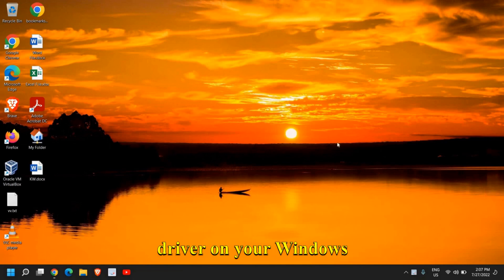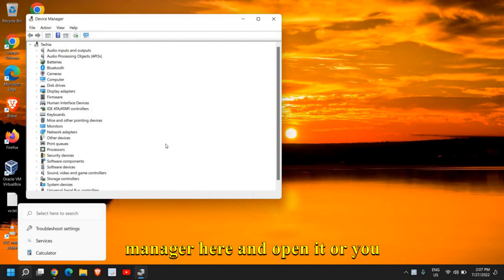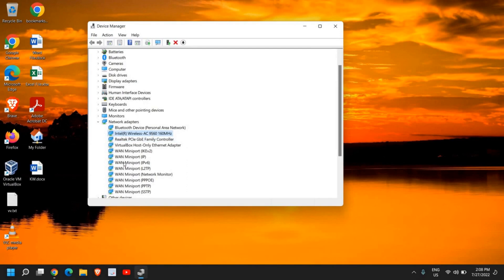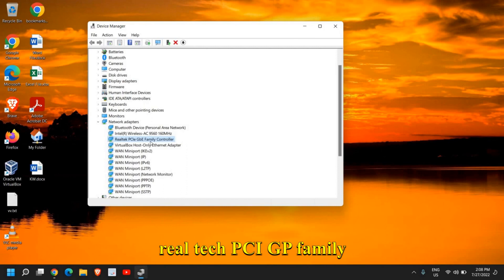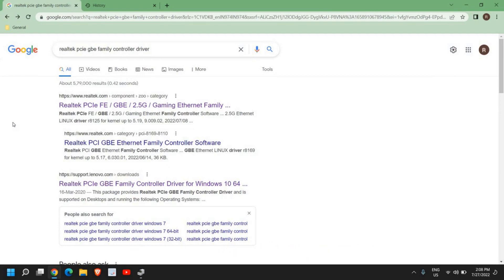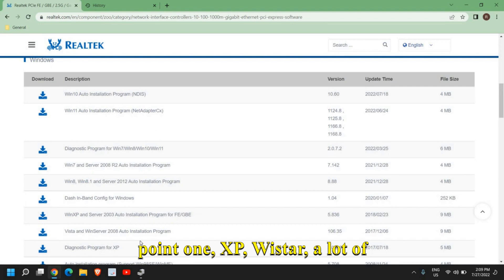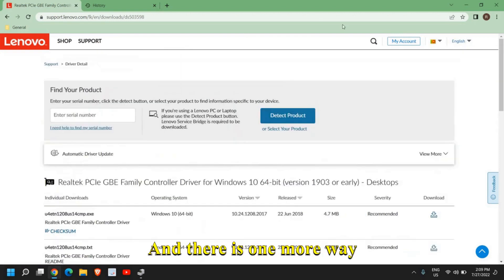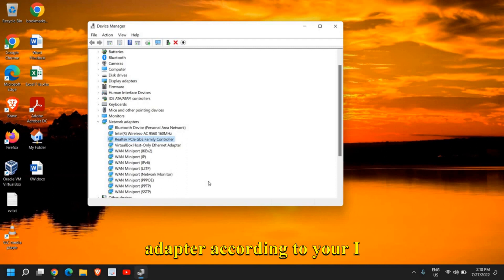How to Download & Install Ethernet Drivers for Windows 10/11(2023)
Best Tutorial on How to Download & Install Ethernet Drivers for Windows 11 or Windows 10 in 2023. Install ethernet driver or ethernet drivers windows 11. The best way to download ethernet drivers specially Realtek PCIe GBE Family Controller driver 2023 then step by step tutorial is explained. You can download wifi and ethernet driver both from the manufacturer website also realtek or intel website.